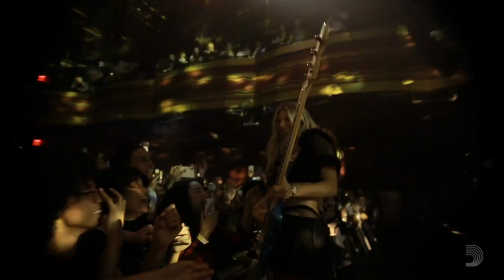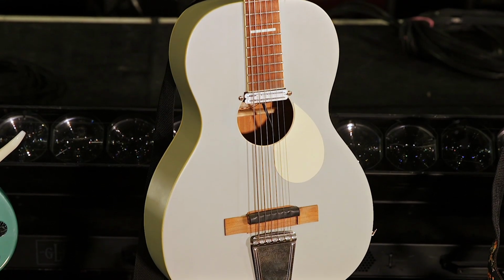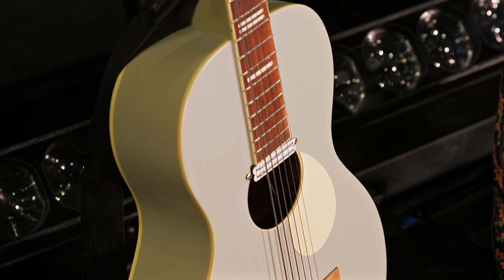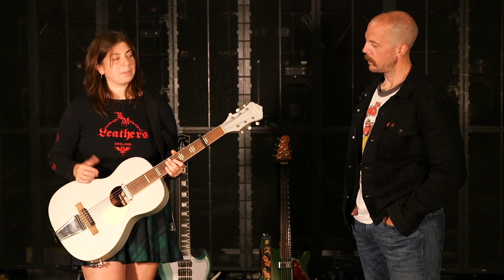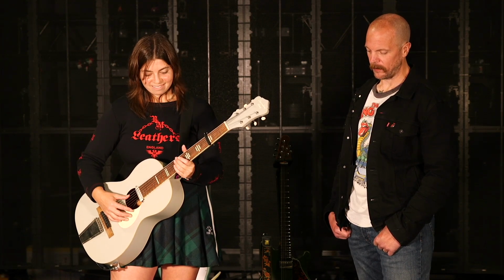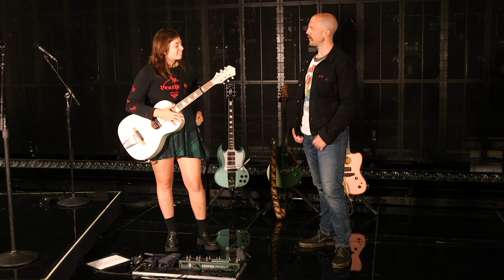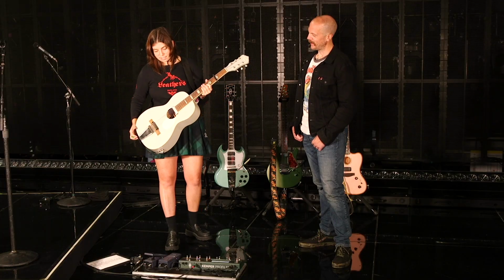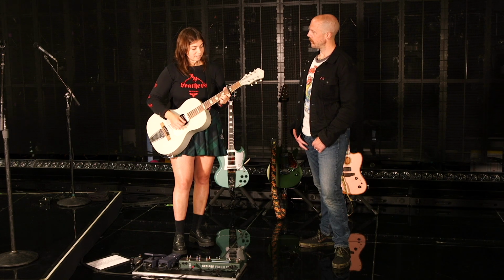Emily Rosenfeld's Rubber Bridge Acoustic for Olivia Rodrigo's "Grudge & "Lazy" Songs on GUTS Tour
The hard-rockin' lead guitarist for the pop star shows the choice instrument for the softer side of the GUTS' tour setlist.

Olivia Rodrigo’s Guts was last year’s pop-rock album of the year, with singles like “All-American Bitch,” “Get Him Back!,” and “Bad Idea Right?” igniting a revival of early-’00s pop-punk, but with quite a bit more nuance and grit.

Rodrigo’s tour behind the critically acclaimed record has been rolling around the world since February. To bring it on the road, the star has hired guitarists Emily Rosenfield and Daisy Spencer, along with bassist Moa Munoz. PG’s Chris Kies caught up with the three musicians before Rodrigo’s show at San Francisco’s Chase Center in early August to see what gear powers the pop-rock machine.

Special thanks for helping out to guitar techs Luis Munoz and Maurizio Pino.